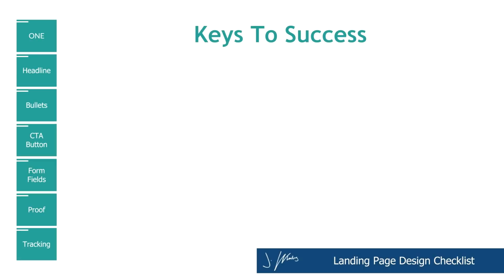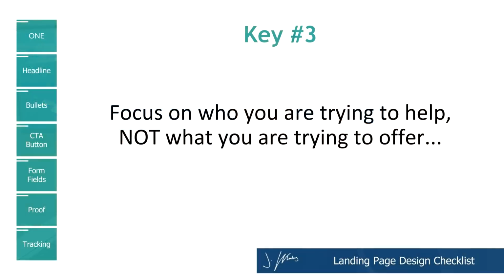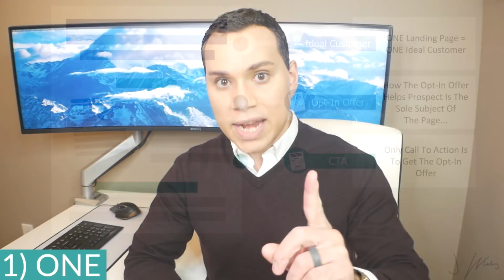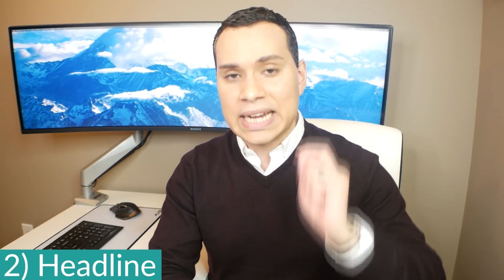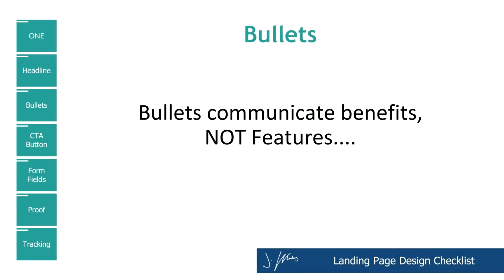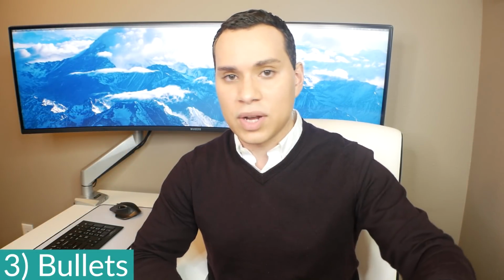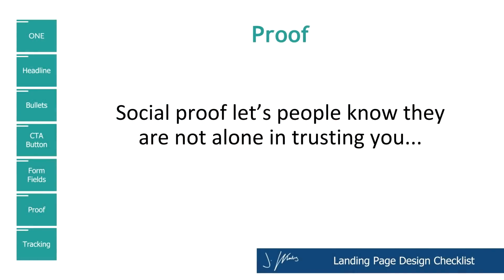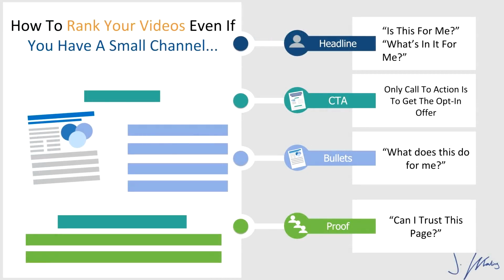7-Point Landing Page Design Checklist For Beginners (CRO Guide)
Is your landing page leaking conversions? Plug those conversion holes with this simple 7-point CRO checklist.

Table of Contents:
0:00 - Intro
0:43 - Key To Success #1 Definition
1:51 - Key To Success #2 Short and to the point
2:15 - Key To Success #3 Focus on prospects
2:52 - ONE
3:17 - Headline
6:52 - Bullet
8:25 - CTA Button
10:00 - Form Fields
12:01 - Proof
13:33 - Tracking
14:36 - Example
15:25 - Outro

7-Point Landing Page Design Checklist For Beginners (CRO Guide)

Landing Page Design Checklist - A Checklist For Creating The Ultimate Landing Page

Do you want to know how to design a landing page perfectly? Curious about what makes a good landing page design from a bad one?

As online business owners, we want to have a good looking landing page that is ready for sales conversions. But usually, online entrepreneurs encounter so many landing page templates out there that they don’t know already where would they start. That's why having a landing page design checklist will really help you.

In this landing page creation guide, I will give you a landing page design checklist of the things you have to consider and the landing page design best practices.

The first thing in this landing page checklist 2019 is that you have to remember that short and sweet is best when it comes to landing pages, and the less you have to say to get people to take action the better.

To know how to build a landing page, remember that your landing page should be all about your ideal customer and what you can do to solve their problem. Keep focused on who you are trying to help, not what you are trying to give.

You then need to ensure that the landing page meets customer expectations and works as hard as it can to transform clicks into conversions.

The graphics and images you use can have a big impact on conversions of your landing page design, so you have to choose wisely from various landing page design inspiration out there.

Not everyone will buy or sign-up from your painstakingly created landing pages, so provide options for those that don’t.

For those who may have other questions about the product or service, or that simply prefer to talk to someone, adding prominent phone numbers or live-chat options on your landing page can work well as you can see on these landing page design ideas.

For others that will land on your landing page, offering email sign-up options for updates or providing a path to other areas of the site can help to keep people interested.

Of course, you want to how to create a high converting landing page with the best landing page design. There are various factors to take note of to know how to build a high converting landing page from scratch.

A good landing page is literally the difference between a profitable business and a struggling one.

I hope that in this landing page design video, you learn how to properly create headlines, benefits statements, visual element, CTA button text and creating the page simple so you can build a free landing page that is perfect for affiliate marketing and other niches out there.

Now, you can start creating the best landing pages by having my landing page design checklist.